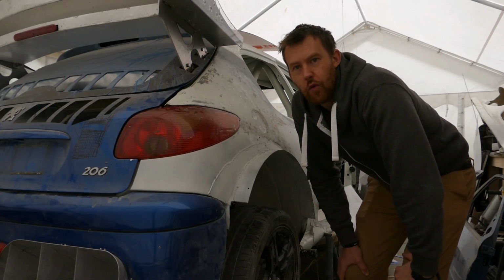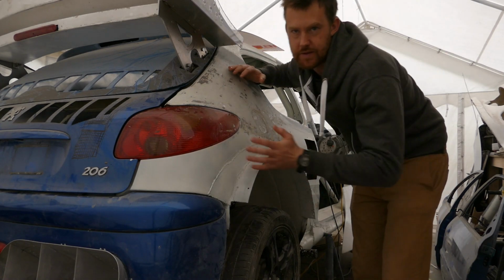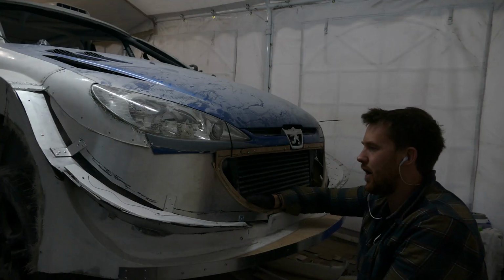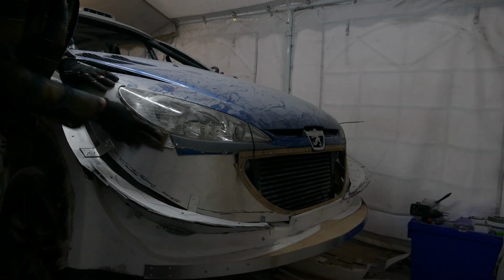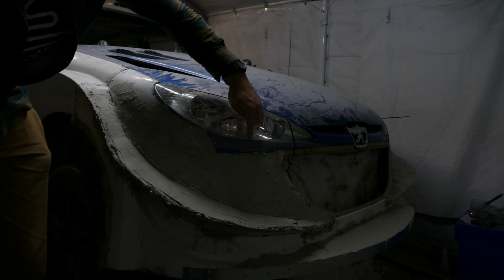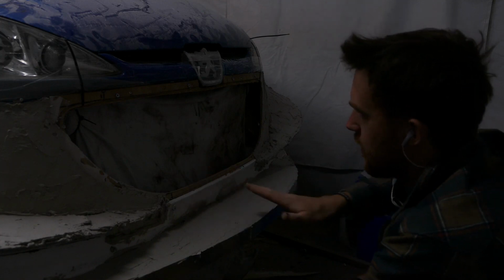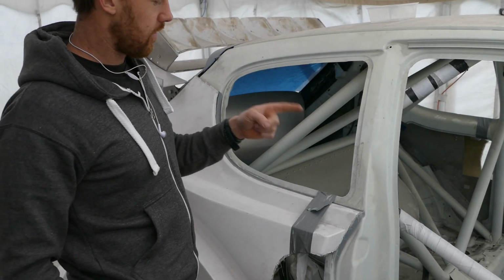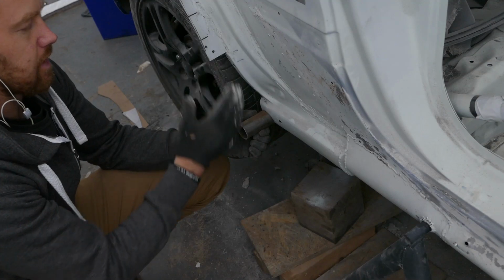BUILDING A LOW COST WRC REPLICA FROM TWO CARS! 206 WRX BUILD SERIES Ep66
Welcome to this build series where I will be making the ultimate French Hot Hatch / Budget WRC from a 2003 Impreza WRX and a 2005 Peugeot 206. In this episode, I make a start of prep for the rear quarter panels and continue with the filling on the front bumper design!

for some BlendLine Apparel Motorsport Inspired Gear.

You can also keep up to date on our car related endeavours by reading our blogs!